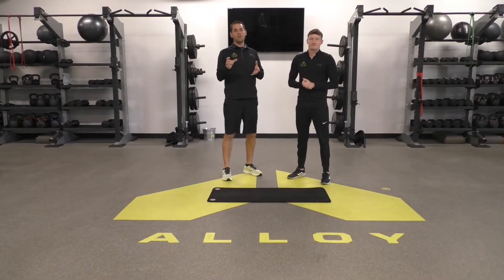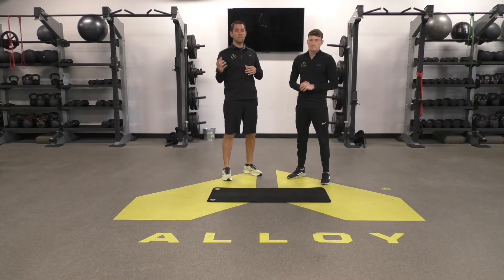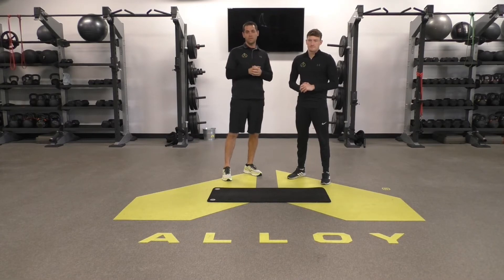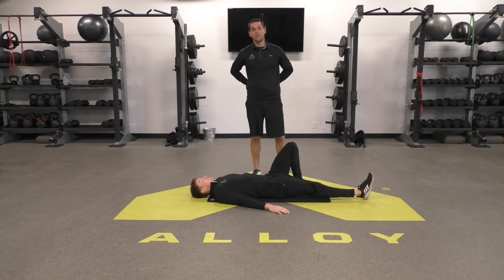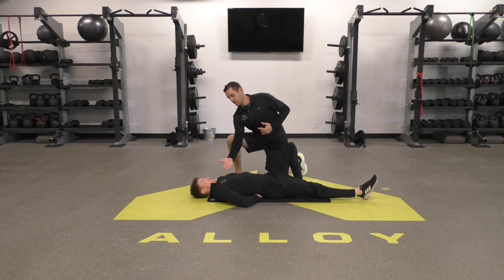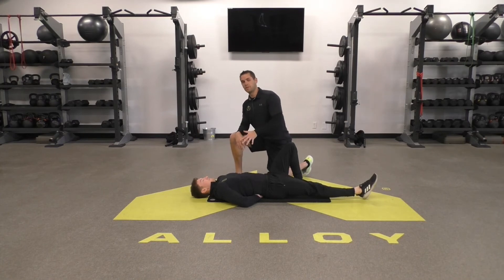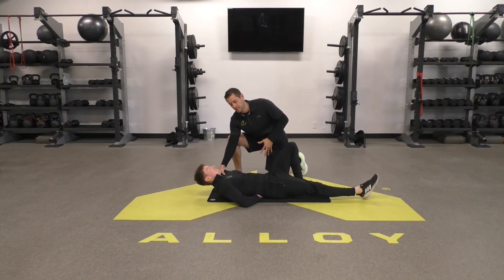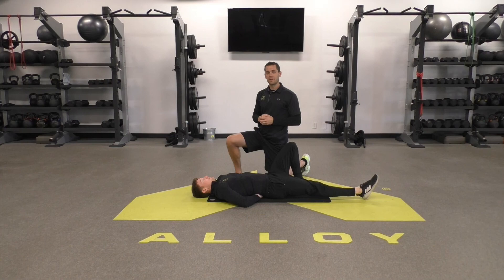Alloy Mobility Tip - Curl Up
Core strengthening exercise that will help keep your back healthy. Try and perform 2-3 sets of 10 second holds.